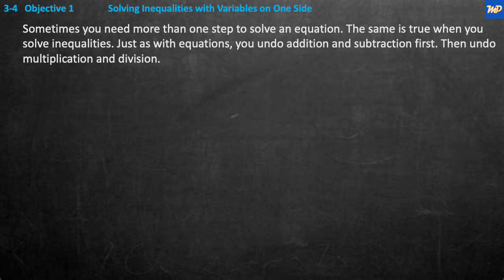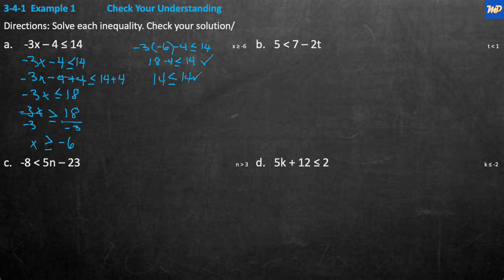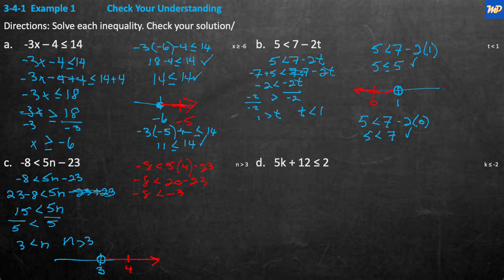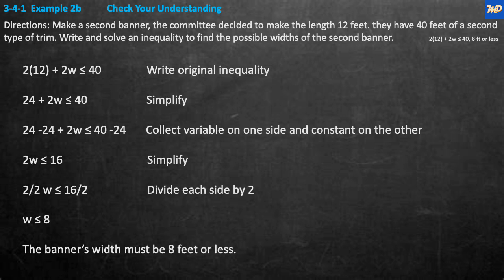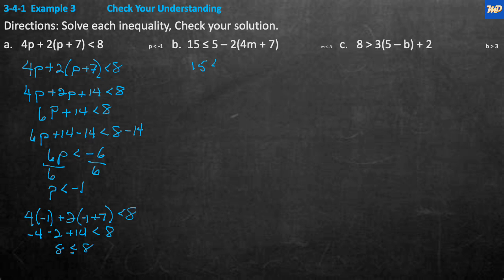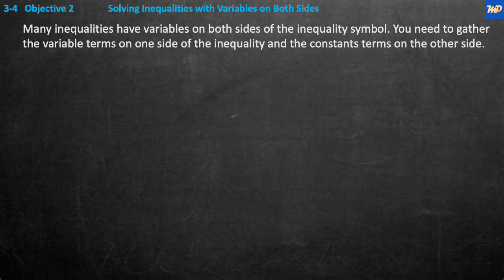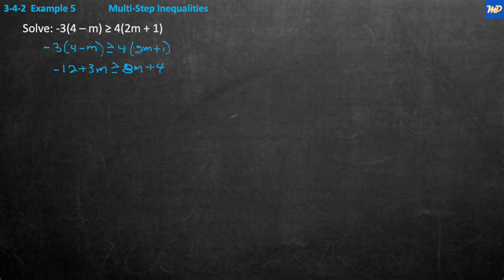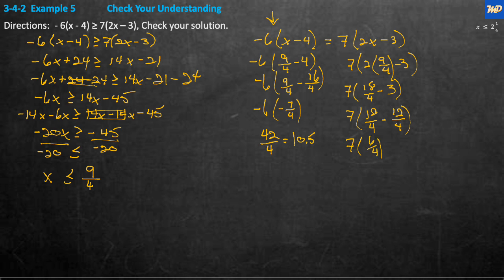Algebra 1 3 4 Solving Multi-Step Inequalities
Chapter 3
Section 4
Titled “Solving Multi-Step Inequalities”

By the end of this video, you will have reviewed methods for Solving Inequalities with Variables on One Side and Solving Inequalities with Variables on Both Sides. The solutions reviewed will take the form of and reinforce your knowledge regarding Using more than one step to solve Inequalities, Using the Distributive Property, and gathering variables on one side.  Finally, you will review skills for solving Real-World Inequalities.